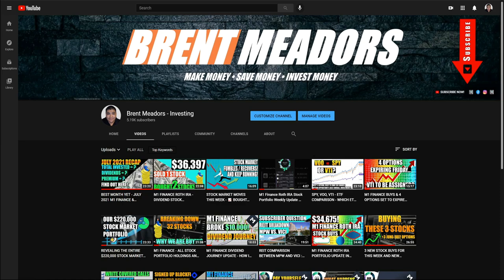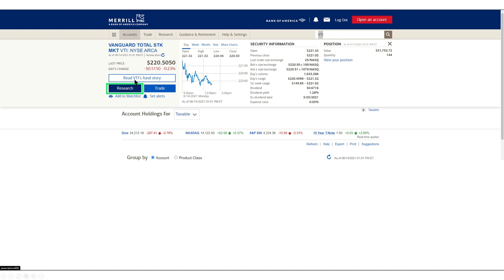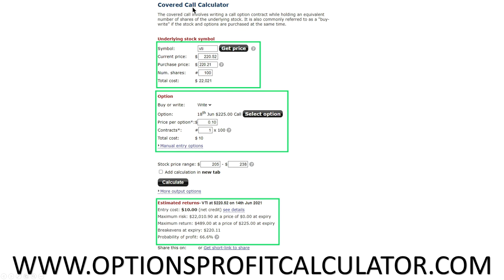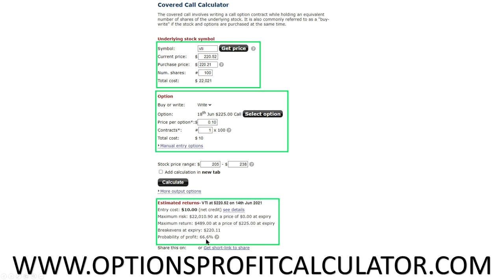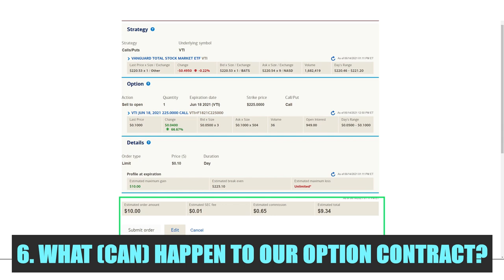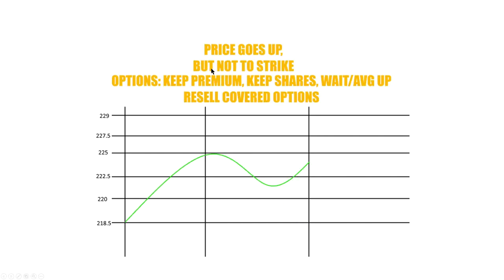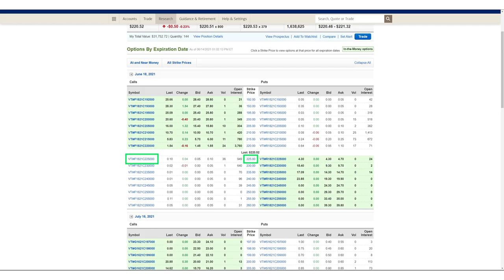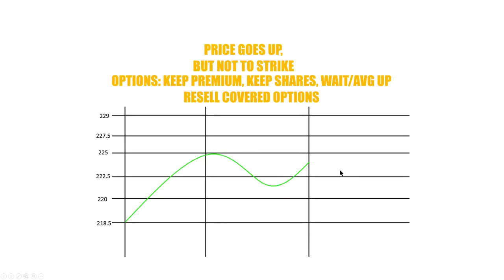HOW TO WRITE COVERED CALLS USING BANK OF AMERICA MERRILL EDGE | COVERED CALL PROCEDURE FOR MERRIL